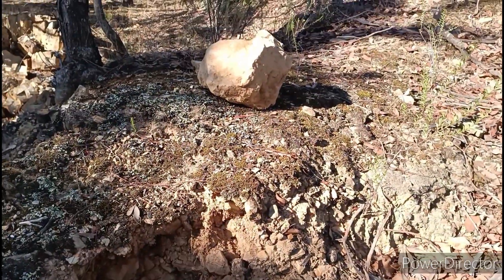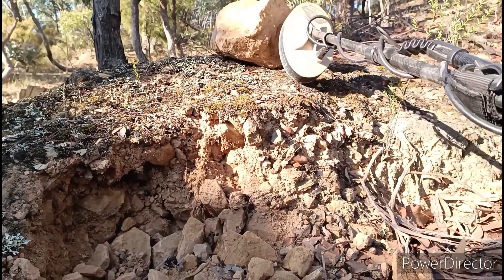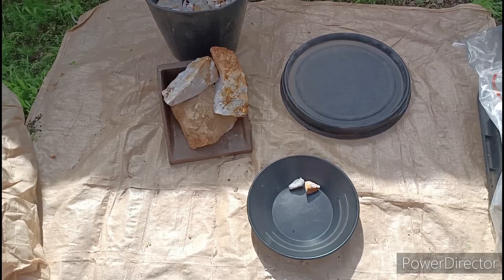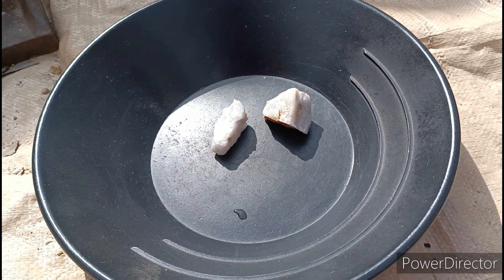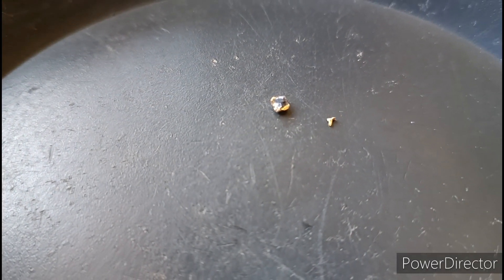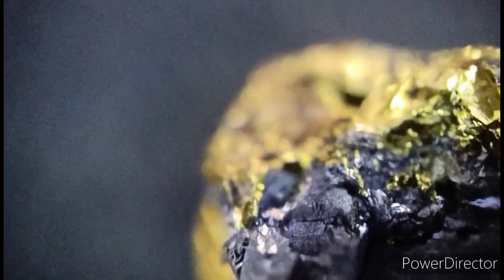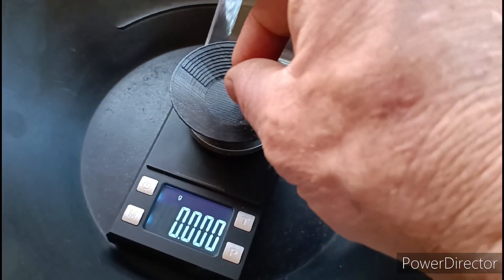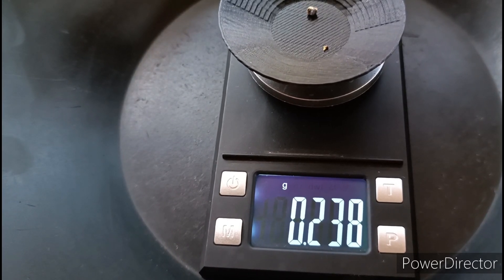large specimen, small gold